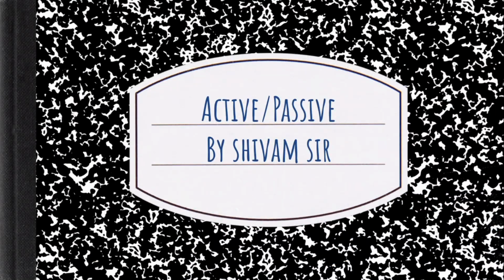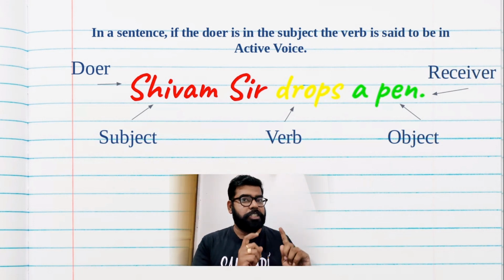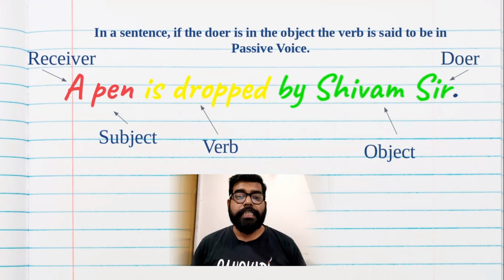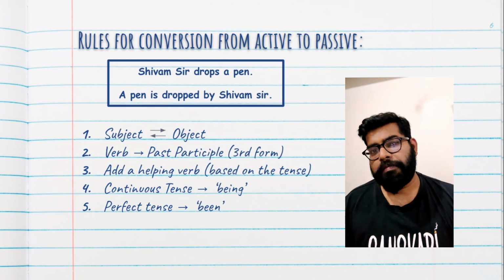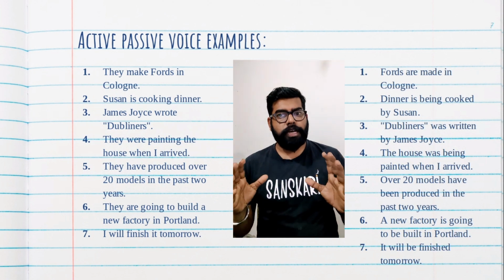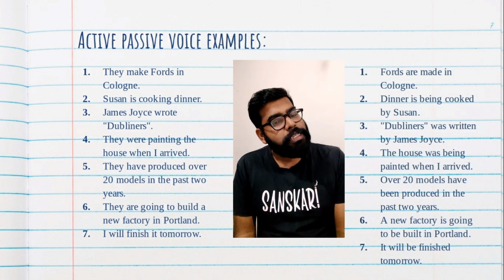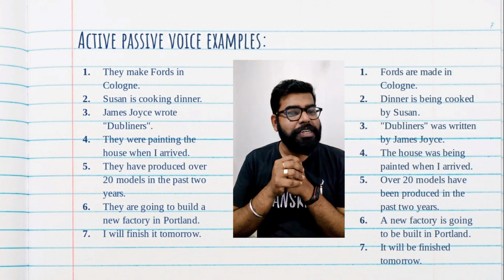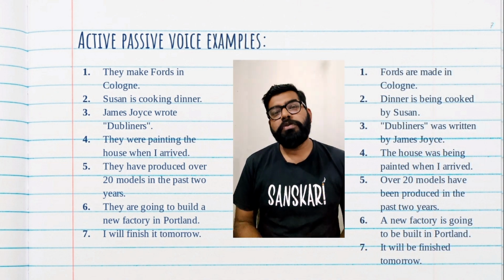Active/Passive Voice made easy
Hello everyone... this is my first video on this new channel... I hope you like it... I will be posting videos regularly on different topics... hoping for your support...